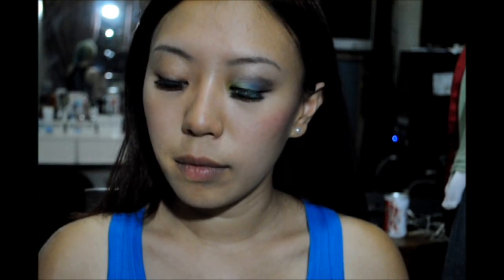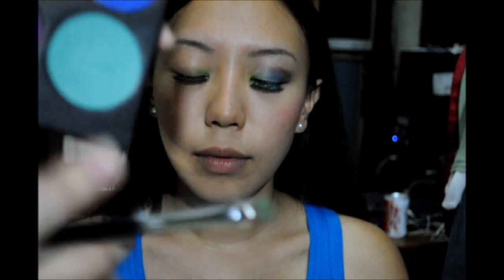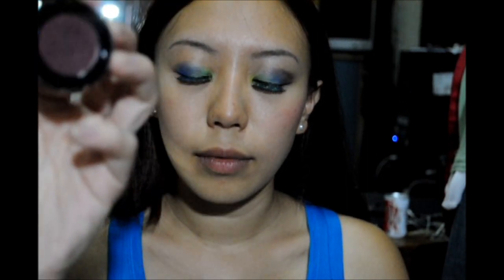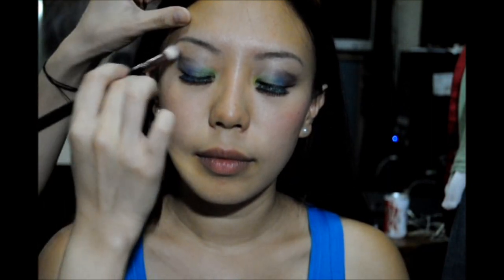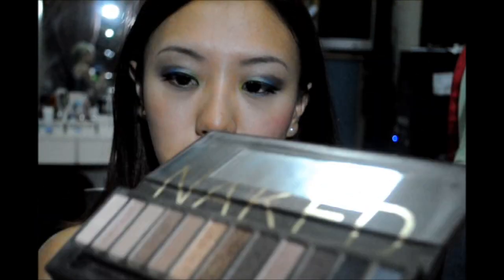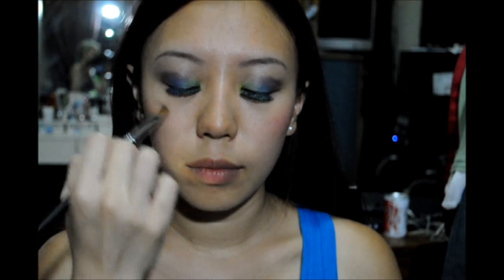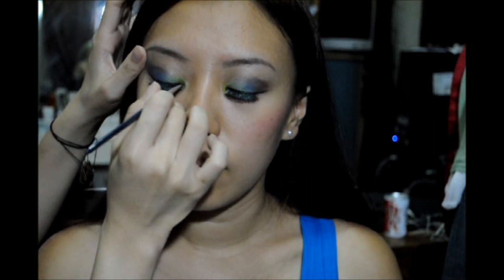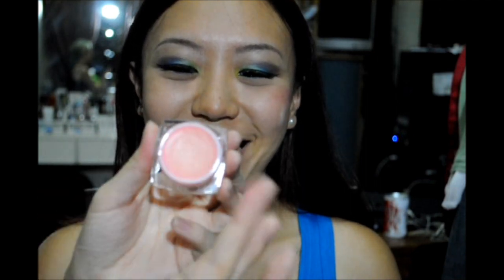Wearable Peacock with Sugarpill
Products Used:
Sugarpill Heart Breaker Palette
MAC Eyeshadow - Vainglorious
Urban Decay Naked Palette - Virgin
Maybelline - Black Gel Liner
Urban Decay 27/7 Glide on Pencil Perversion
Maybelline The Hyper Curl Volume Express Waterproof Cat Eyes Mascara
Clarins Instant Blush Magic Color
NYX Lip Smacking Fun Colors Lipstick: LSS 639 Eucalyptus